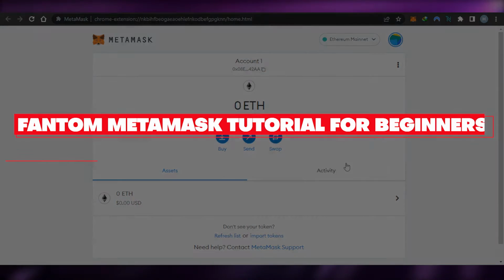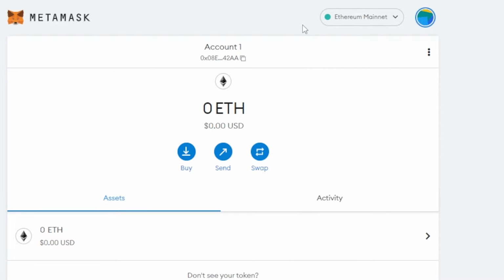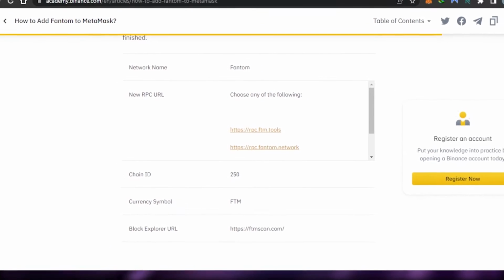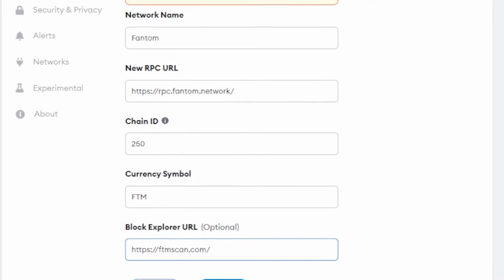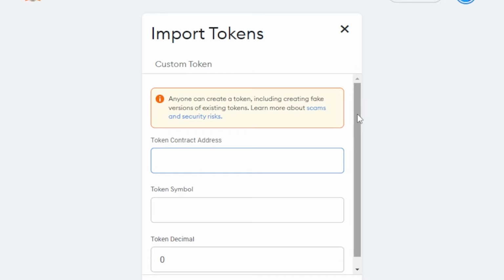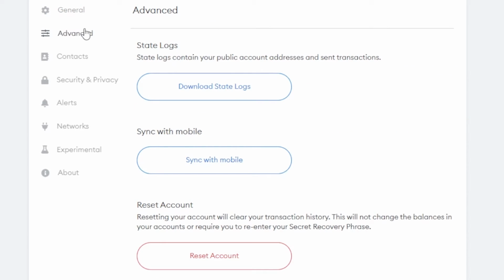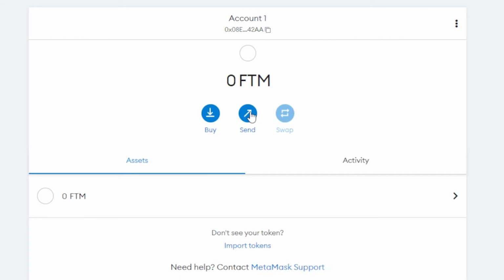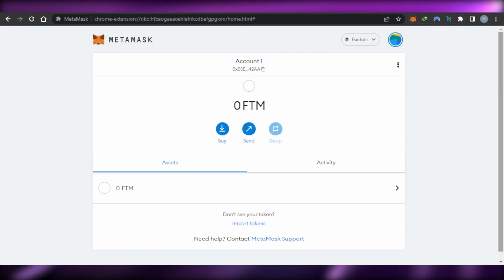How To Use Fantom MetaMask - Easy 2025 Tutorial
In this video I show you how you can use Fantom Metamask. It is super easy to do and will only takes a few minutes of your time to learn.